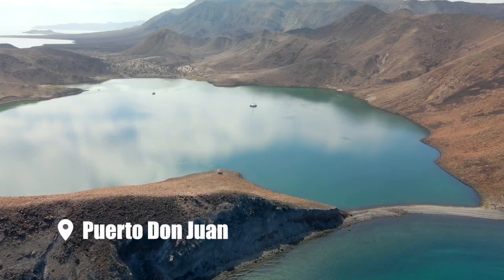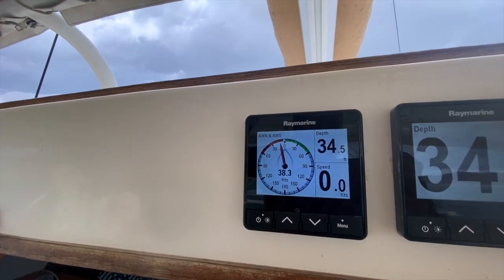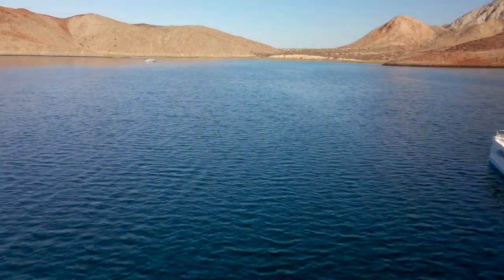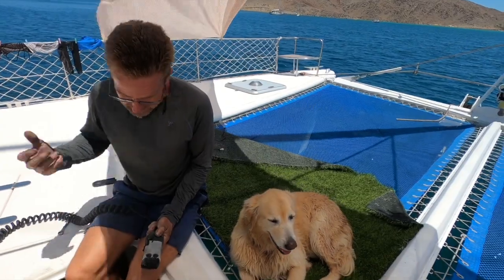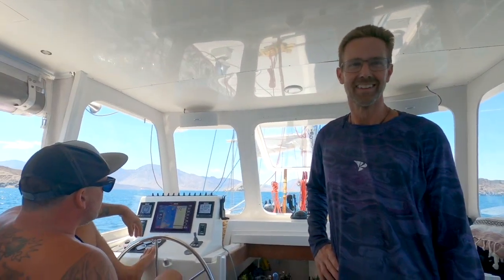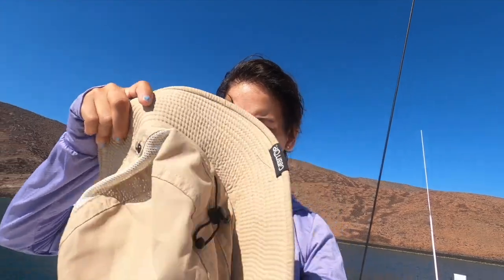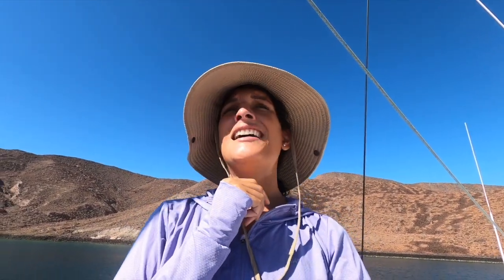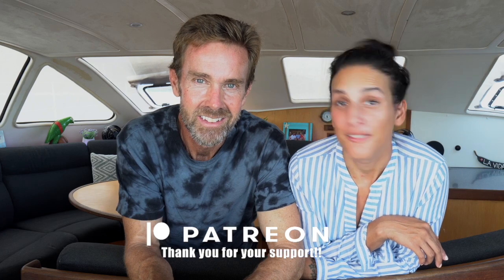Why Catamarans SUCK - We Tried a Monohull Instead - Sailing La Vida Gypsea - EP: 57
In this episode, we say why catamarans suck and switch for a monhull instead. Our Catamaran blues continue. We test the "Catamaran vs Monohull" for a day while our boat's anchor windlass is still broken.